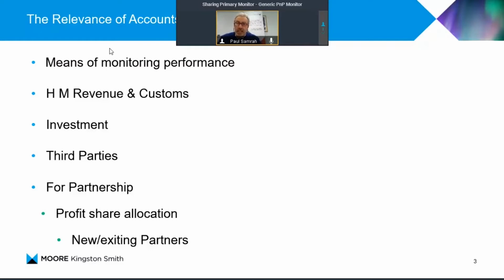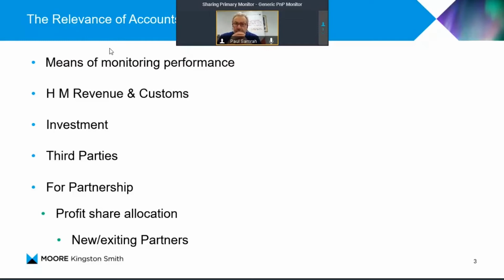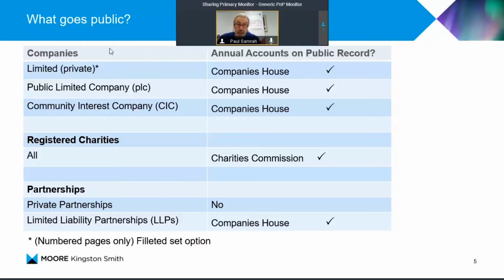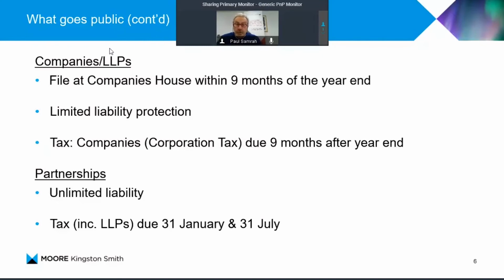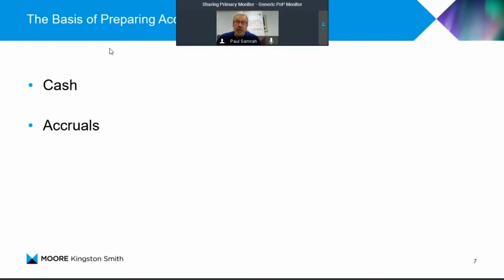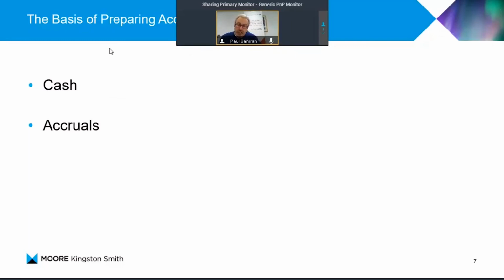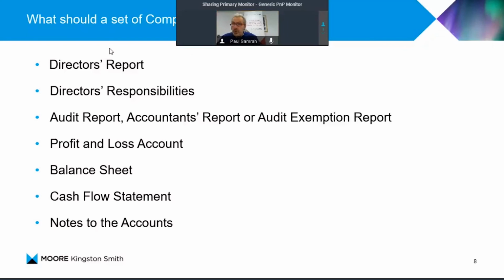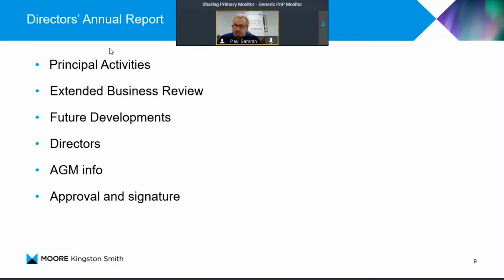Accounts for non-accountants (part one)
If you are confused by figures and financial terminology and want to understand your accounts, this series of short videos will equip you with the tools needed to understand your accounts and financial information as well as demystify jargon commonly used.